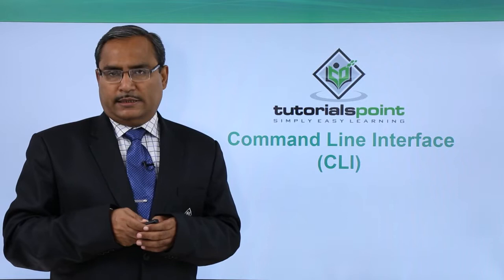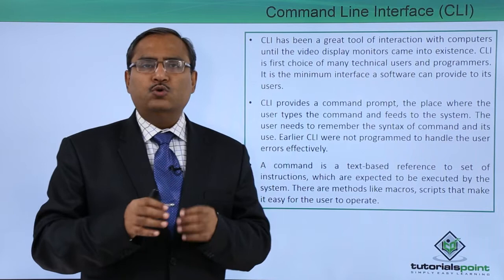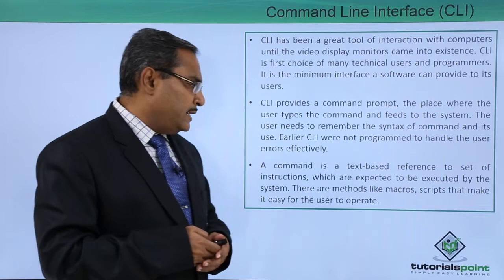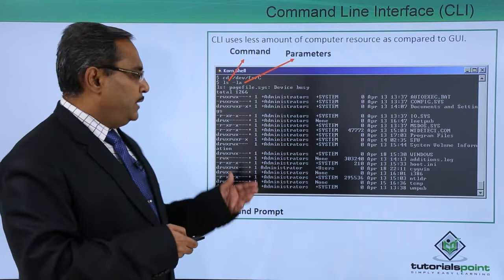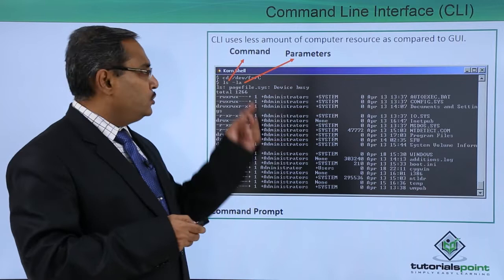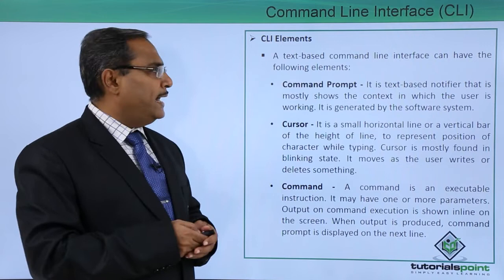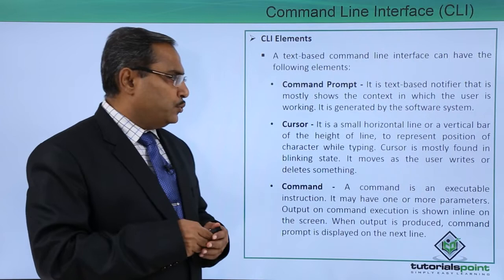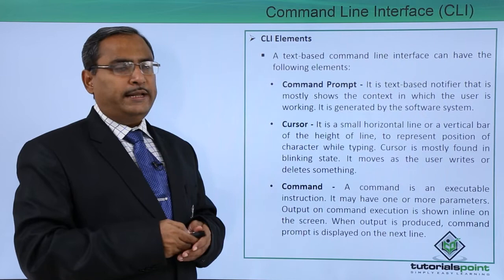Command Line Interface (CLI)